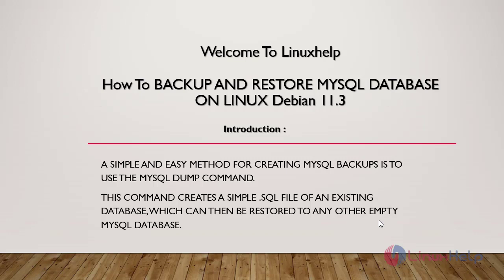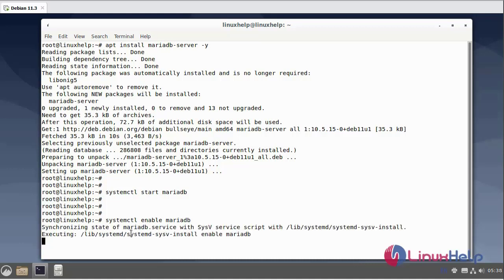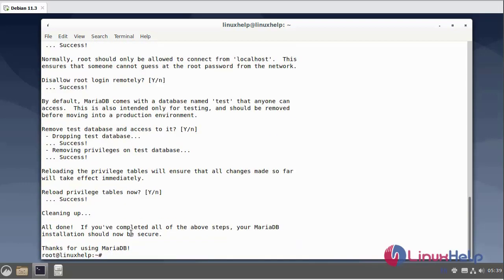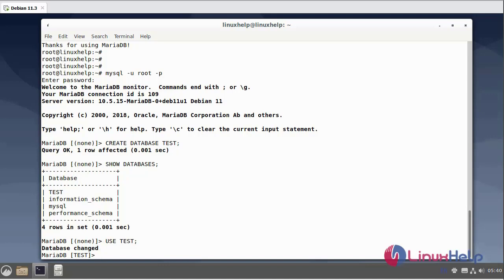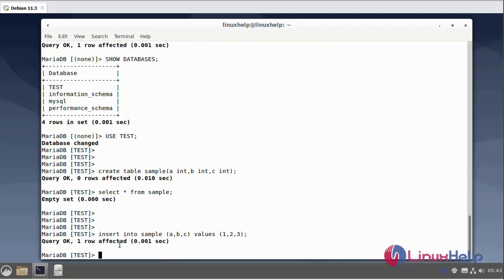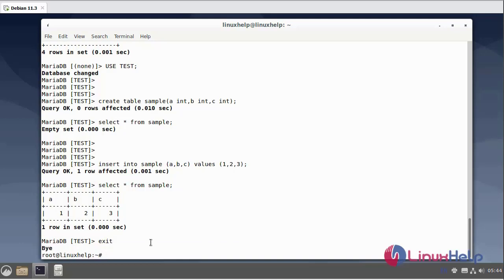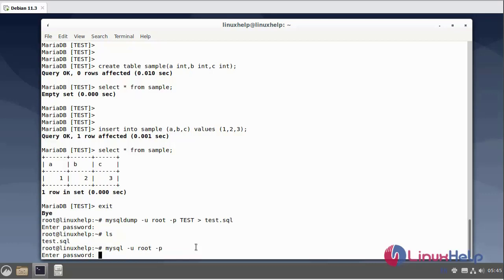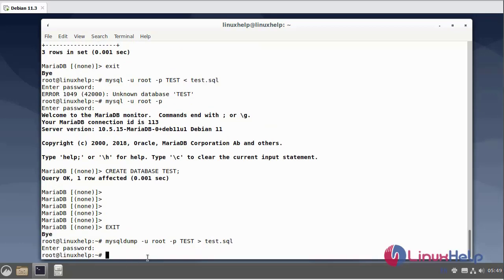How To Backup and restore MySQL database on Debian 11.3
A simple and easy method for creating MySQL backups is to use the MySQL dump command. This command will create a simple. SQL file of an existing database, which can then be restored to any other empty MySQL database.